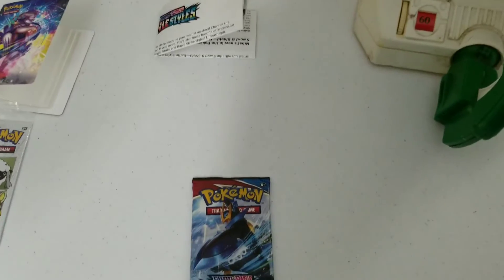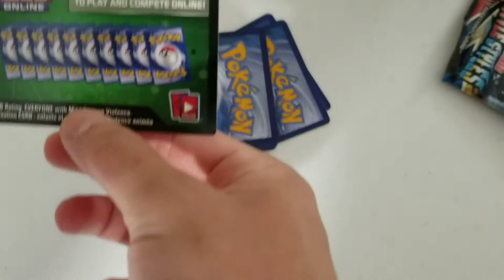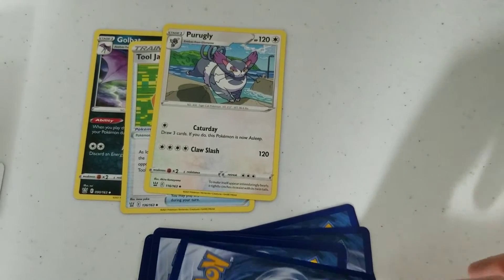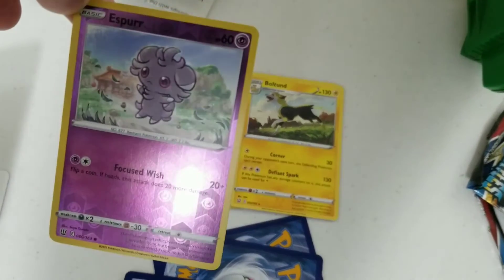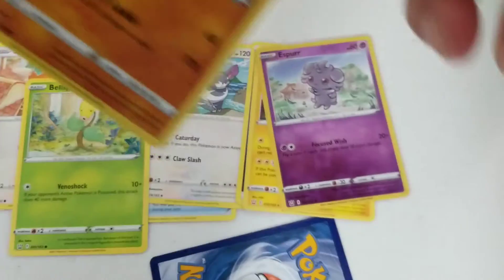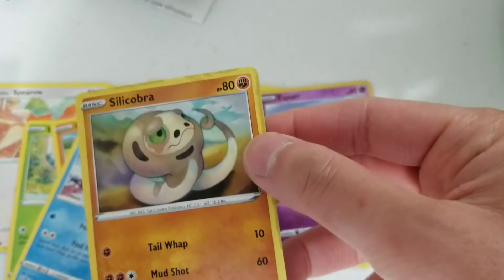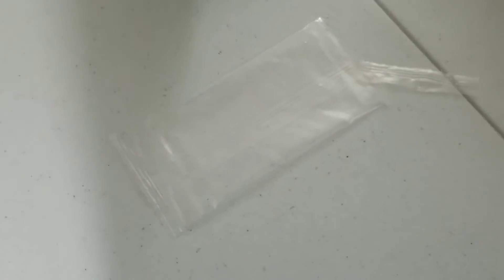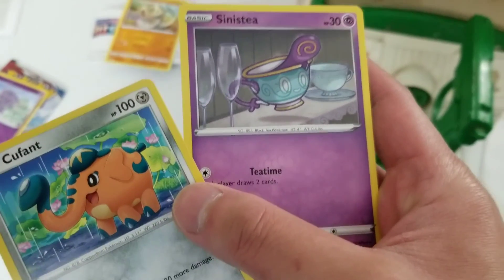Pokemon Cards Battle Styles & Cereal Pack Opening!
for daily hauls, cool pics, unboxings, and more!